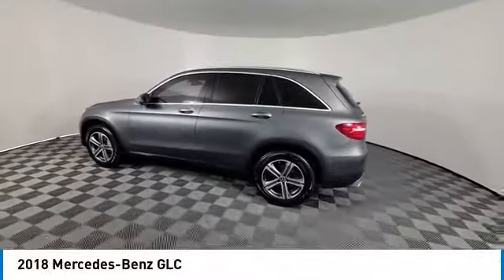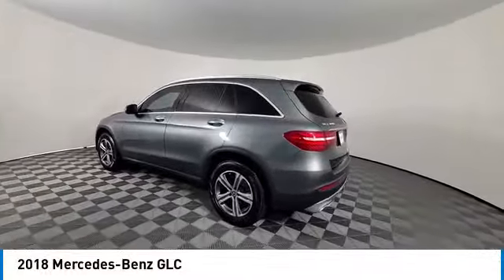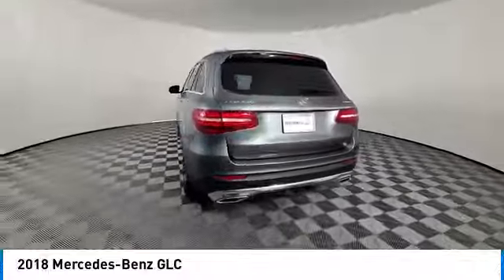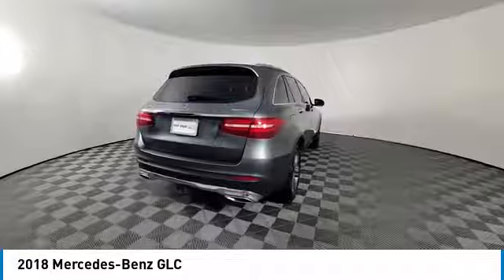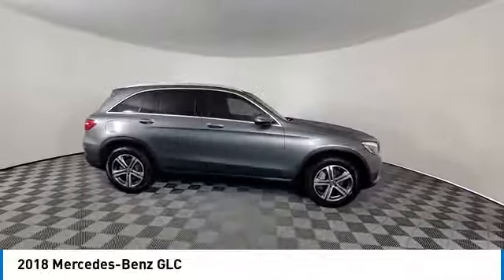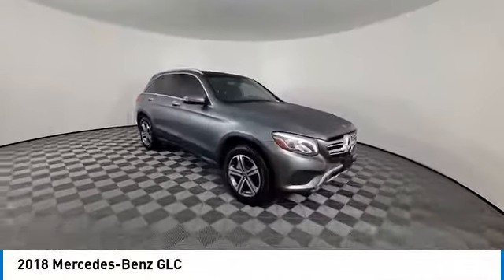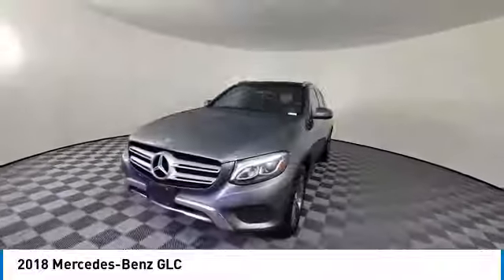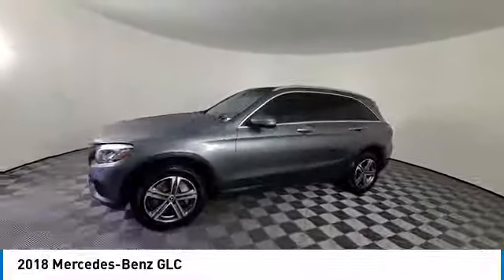2018 Mercedes-Benz GLC near me Atlanta South, Alpharetta, Roswell, Peachtree City GA DMLR11833A DML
Used 2018 Mercedes-Benz GLC near me Atlanta South, Alpharetta, Roswell, Peachtree City GA at Mercedes Benz of Atlanta South